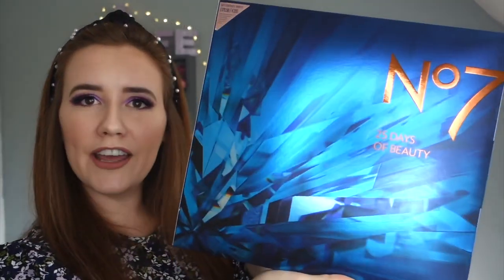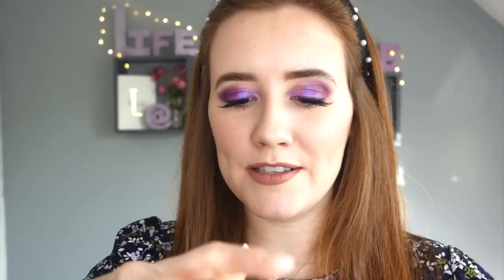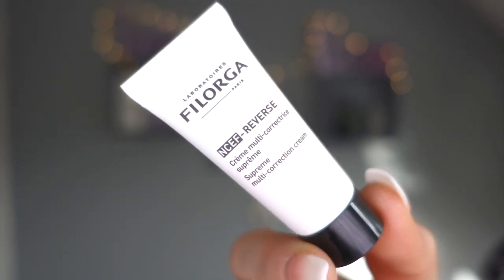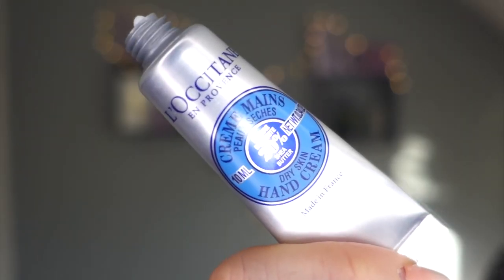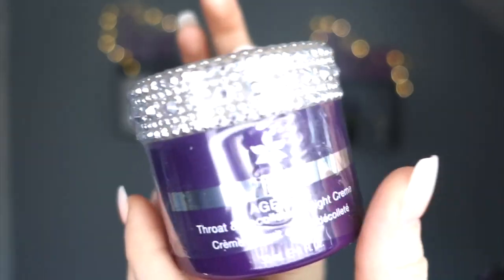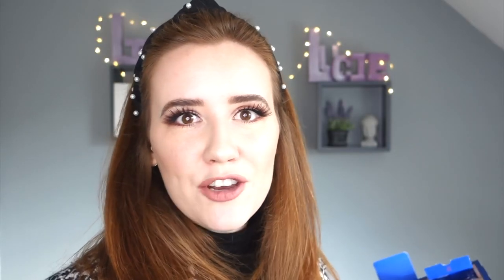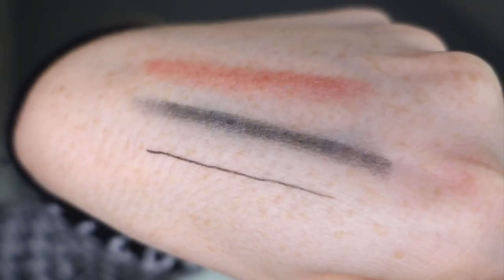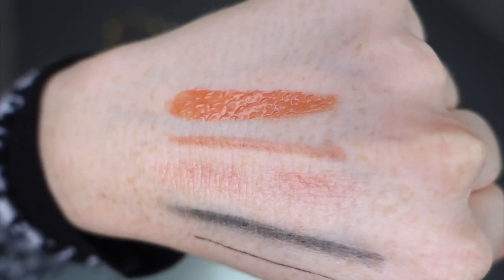Comparing Beauty Advent Calendars | M&S vs No7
Hi angels!

In today’s video I’m comparing 2 of the top beauty advent calendars of 2019! Marks and Spencer beauty vs No7 by Boots.

Both of the calendars have so many amazing products inside and I can’t wait to use them throughout the year!

Lucie xxxxxxx